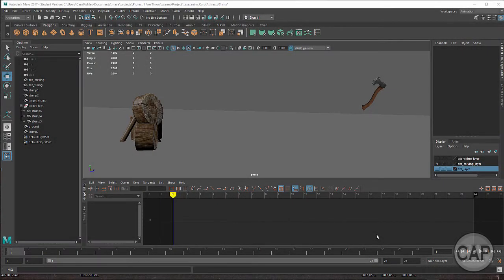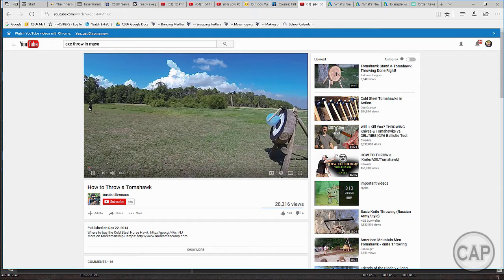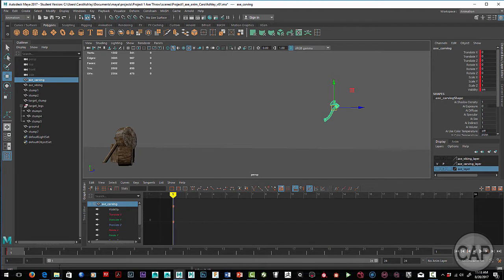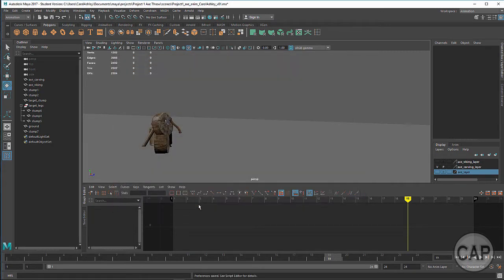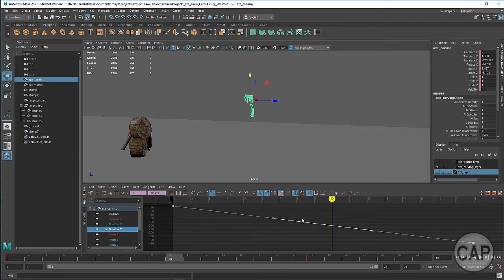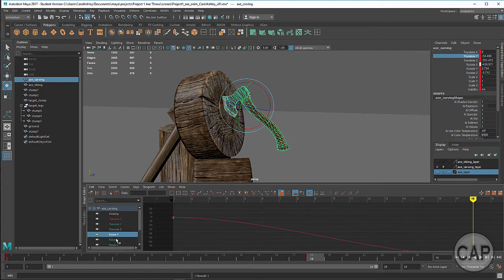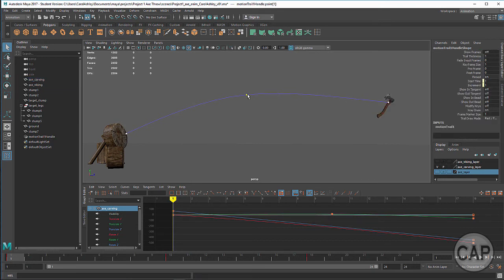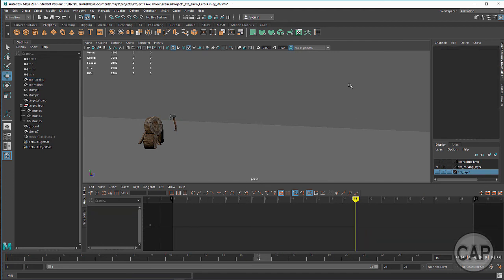Animating an Axe Throw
In this lesson we cover some of the 12 Principles of Animation including Pose to Pose, Arcs, Timing and Ease In/Ease Out.